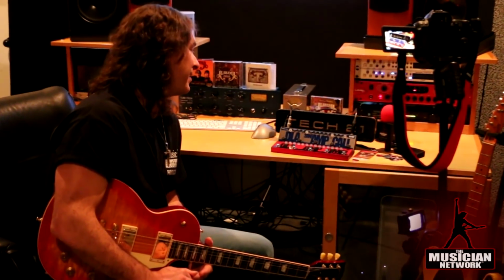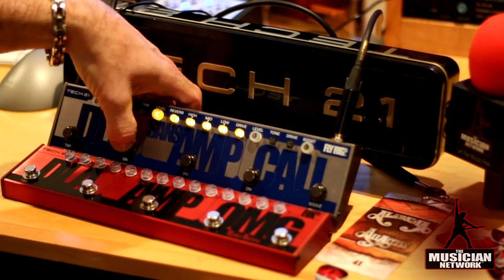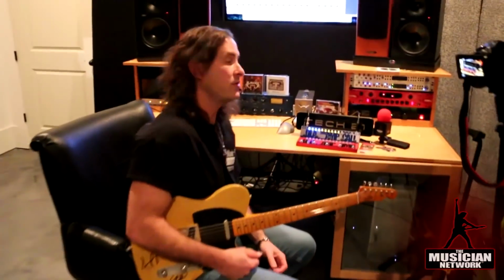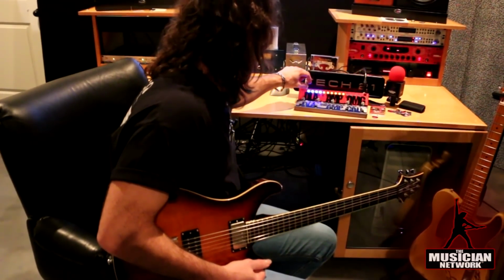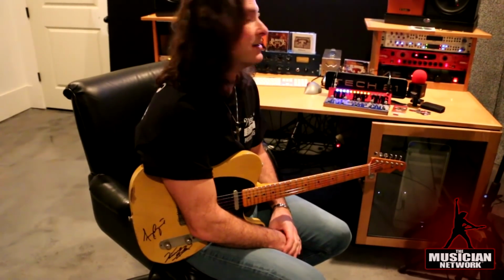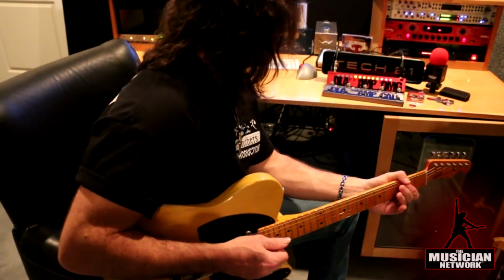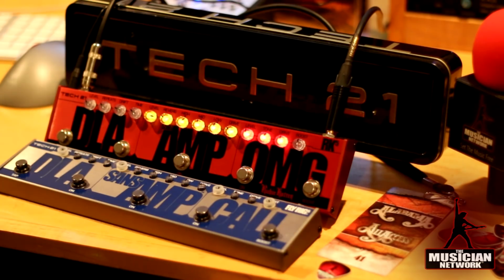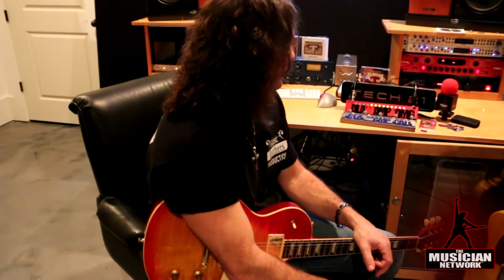The Tone Show - TECH 21 - FlyRig5 (Cali) + RK5 (In-Depth Product Review)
In this 1st Episode of The Tone Show, the Producer & Guitarist for ALABAMA (Mr. Charles English) runs thru two (2) pedals from our Friends at TECH 21: the FlyRig5 (Cali) & RK5.

Charles decided to test out both pedals, in his home studio in Franklin, TN with the goal of trying them out with multiple guitars to compare the preamp sections of both pedals, against each other.

Take a Watch and We Hope You Enjoy this In-Depth Product Review and Want to Thank Our Friends at TECH 21 for providing us with both pedals to test out!

Sincerely & With Very Best Regards,

The Musician Network (TMNtv)